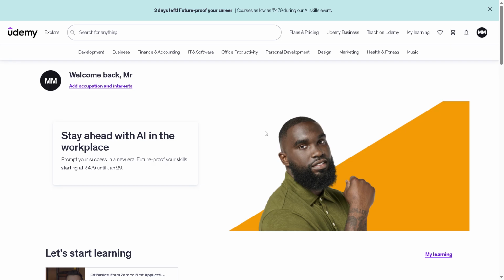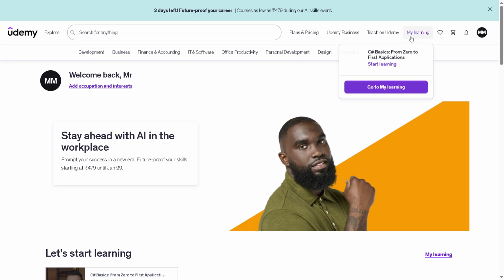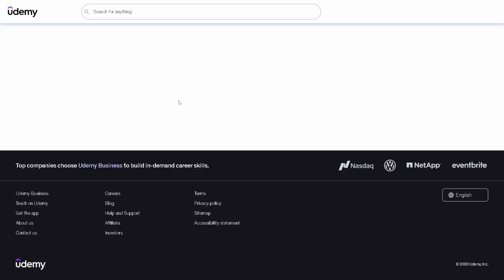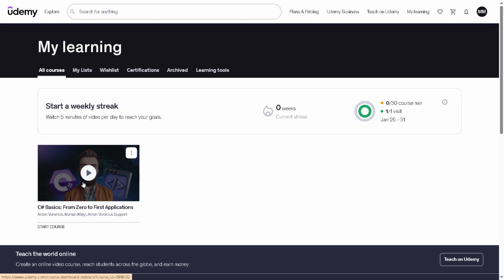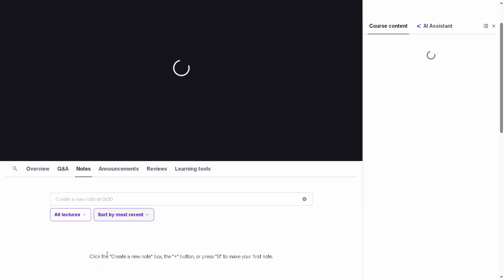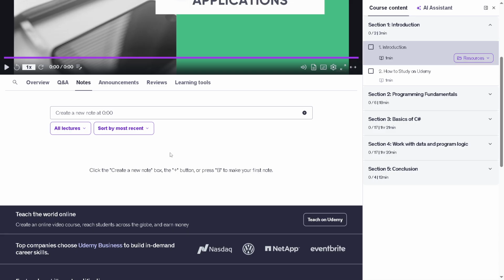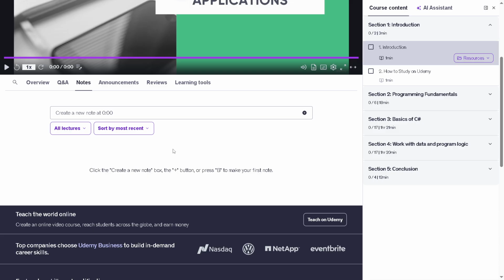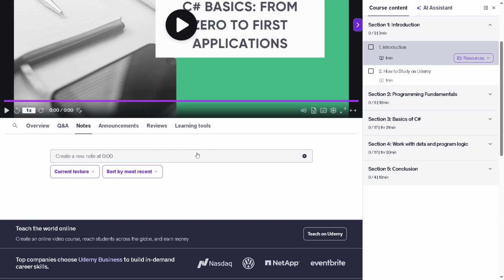How to See Your Notes on Udemy (Full 2026 Guide)